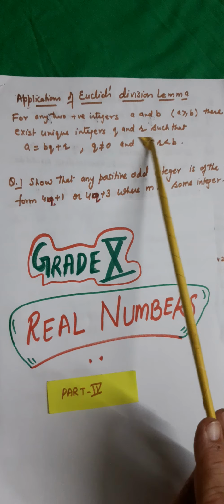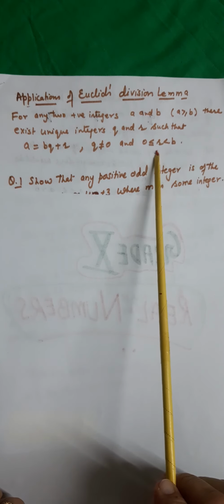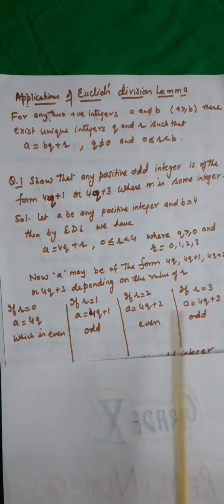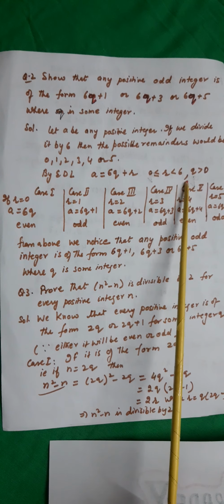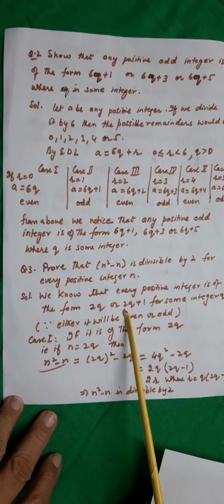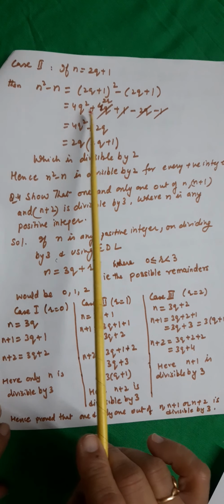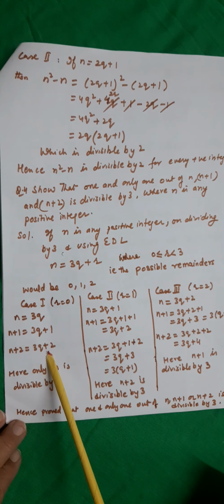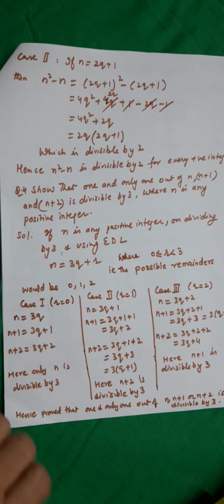GRADE X MATHEMATICS REAL NUMBERS (PART IV)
Euclid division lemma and its applications